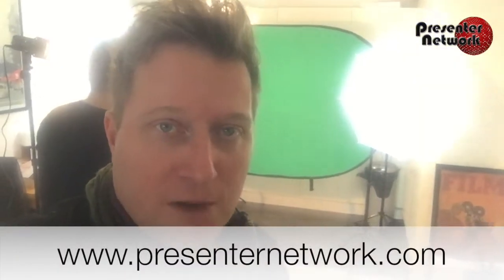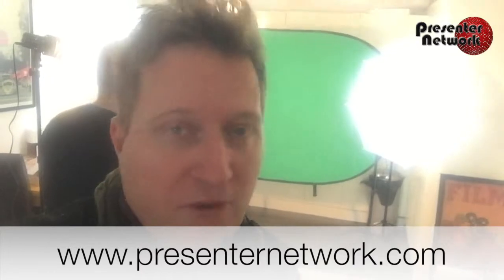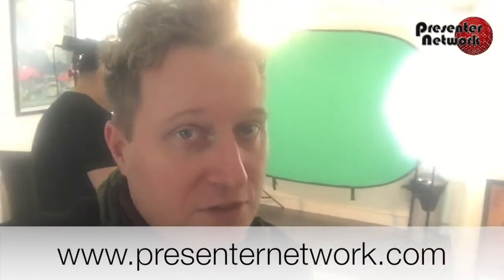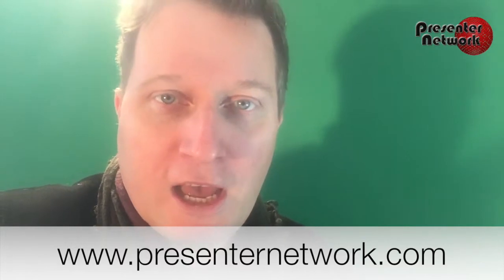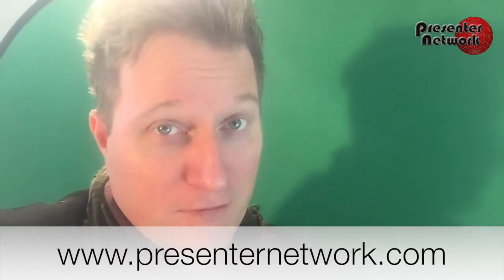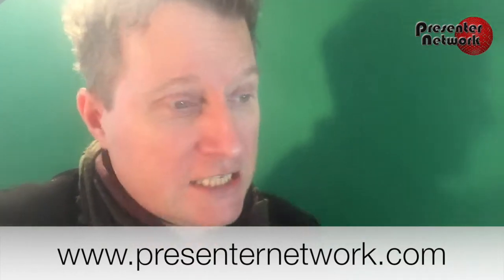Setting up a Portable Video Studio in your Home or Office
Short bite sized video explaining how to set up a cost effective green screen studio in your home or office.

Link to a portable green screen like we used in the video